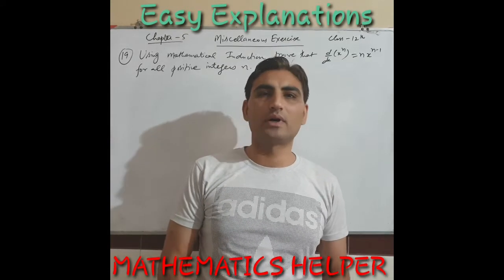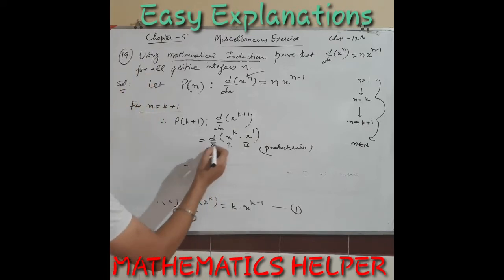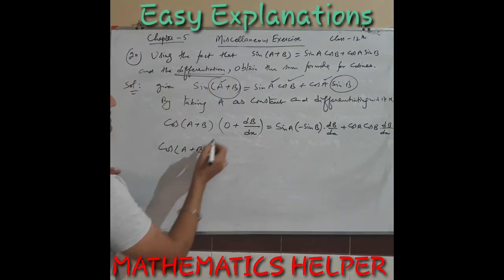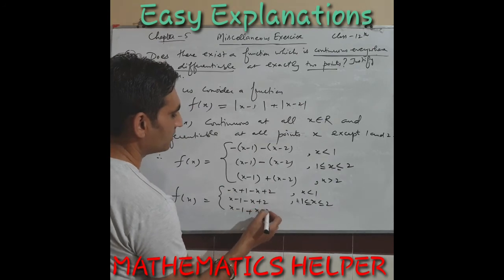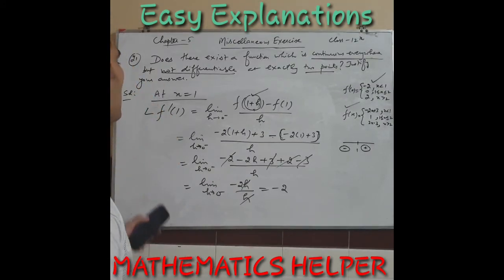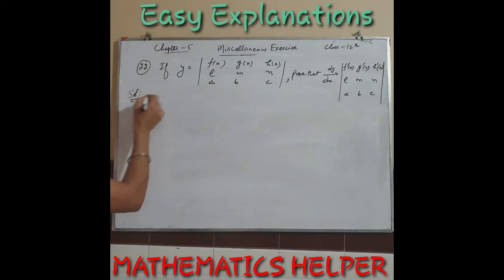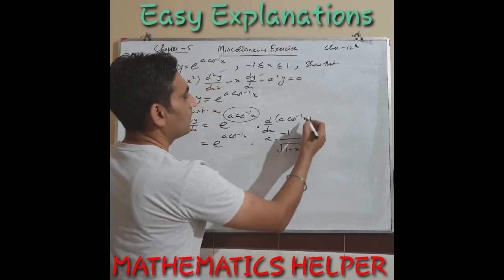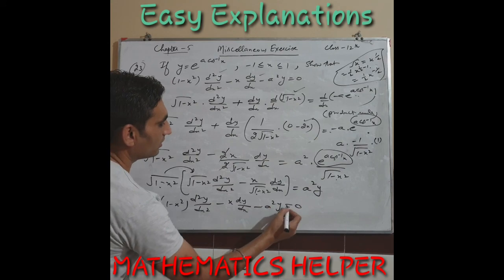Maths class 12 chapter 5 miscellaneous exercise questions 19,20,21,22,23 solutions